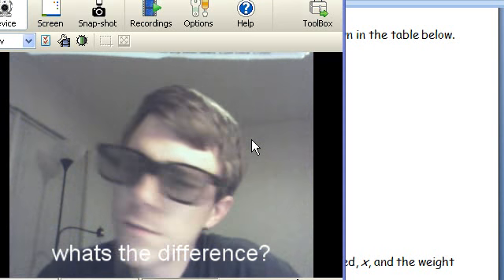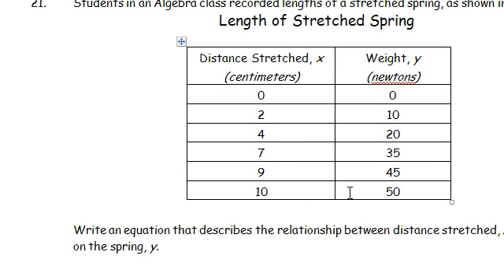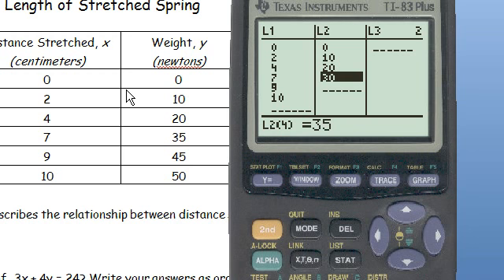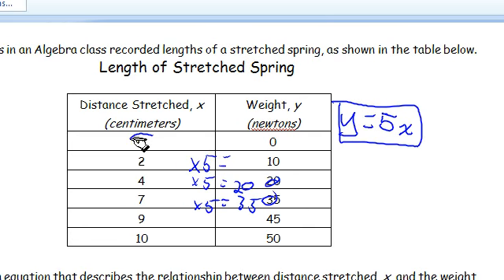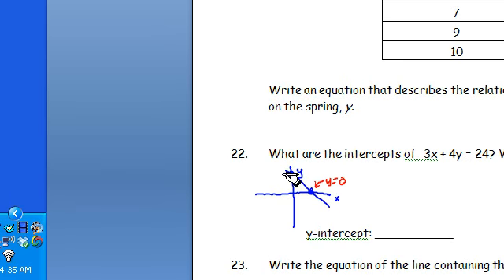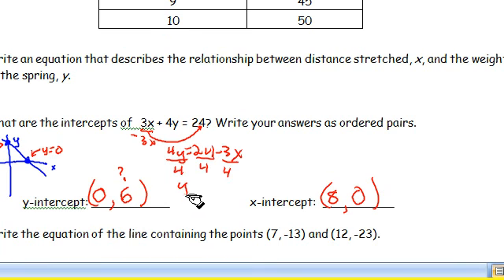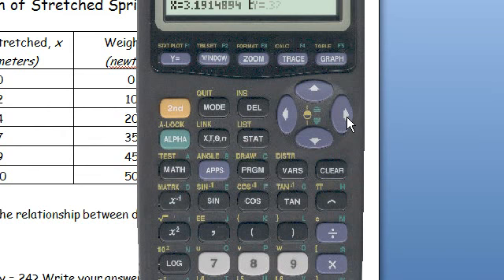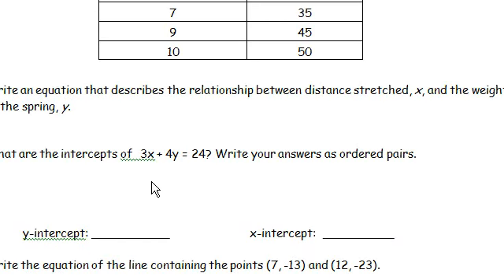Final Exam Review: Questions 21-22